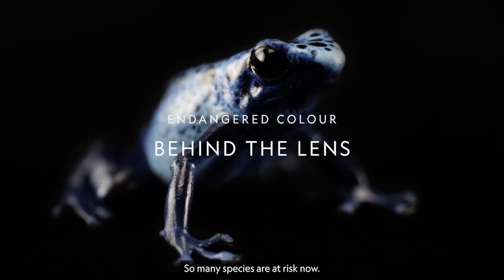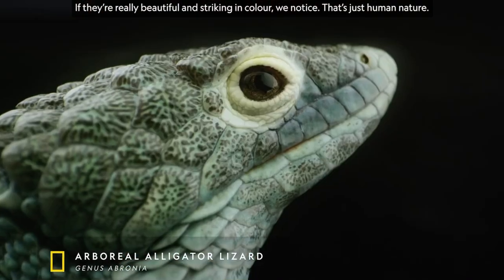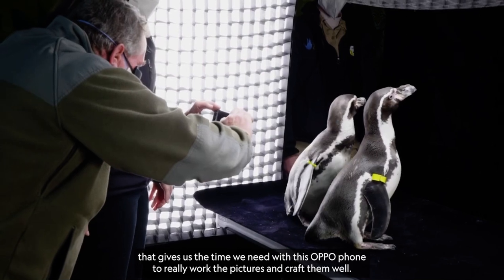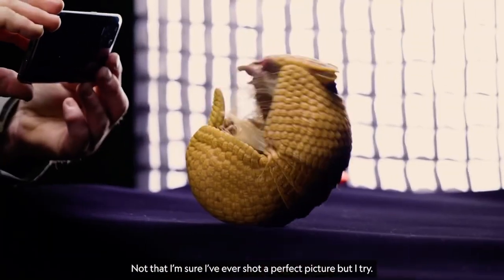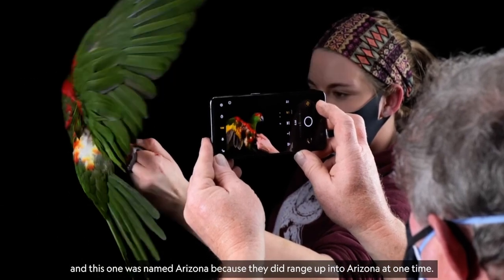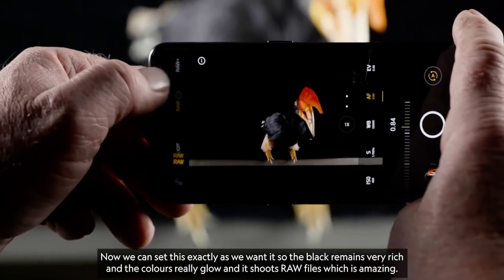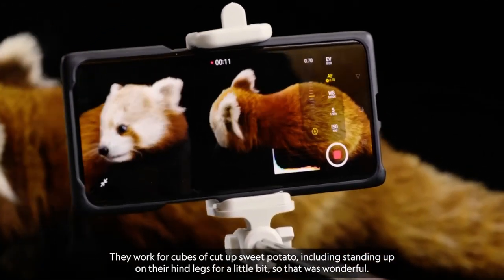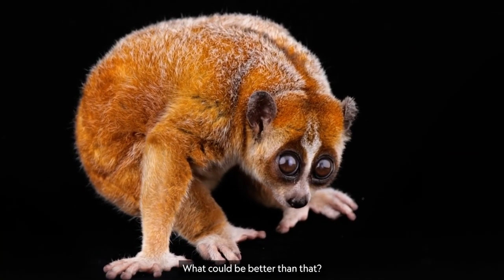OPPO Find X3 Pro – Behind The Lens | Endangered Colours x National Geographic (Global)